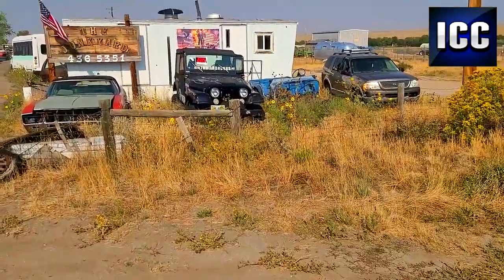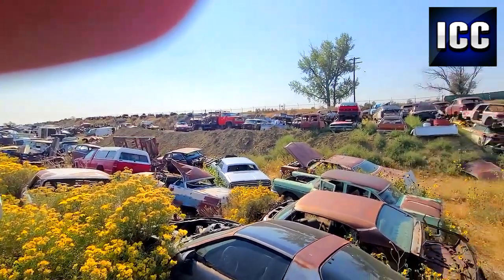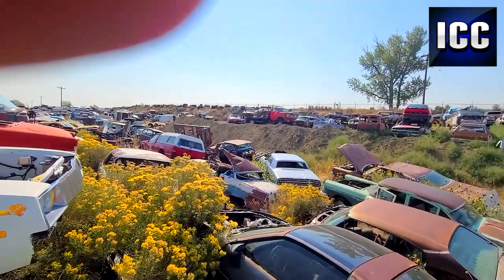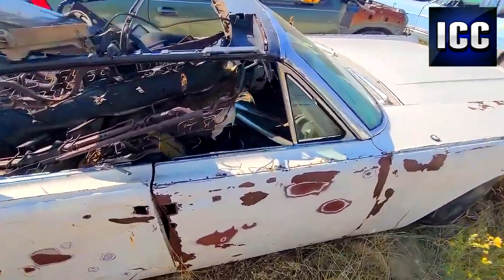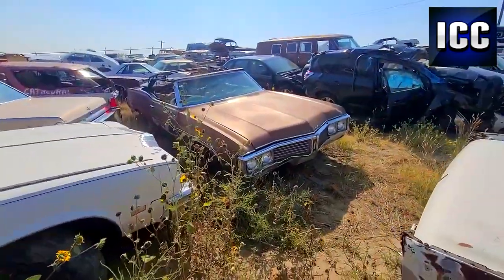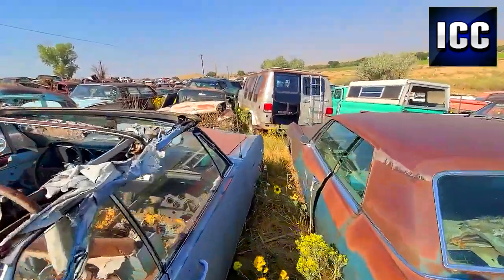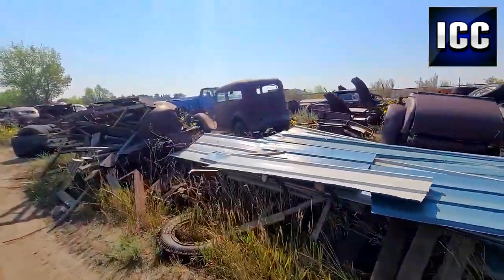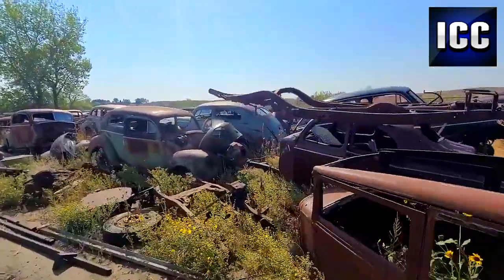Lincoln Continental Convertible in a JUNKYARD! Abandoned Classic Cars in Wyoming!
Hey everyone, today we are going through the junkyard in Glenrock Wyoming. this old yard has a ton of pre war iron as well as many 50s and 60s classic American cars!

this will be the LAST of the short junkyard videos!